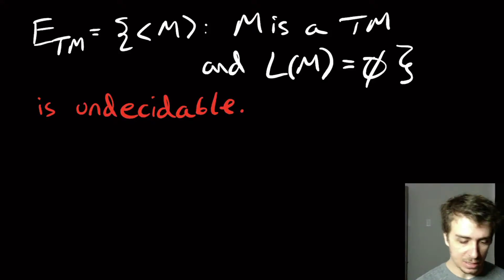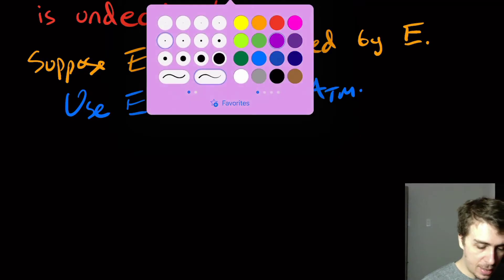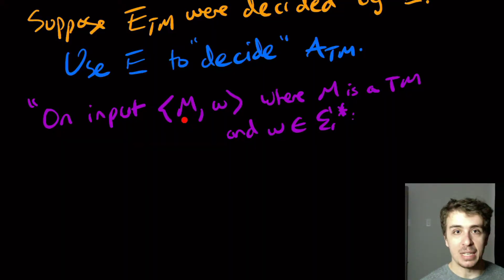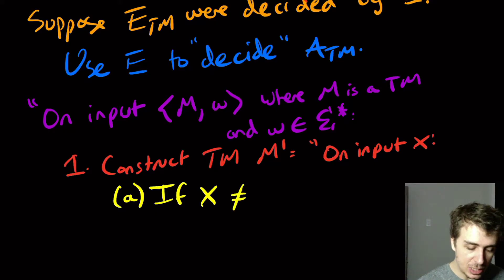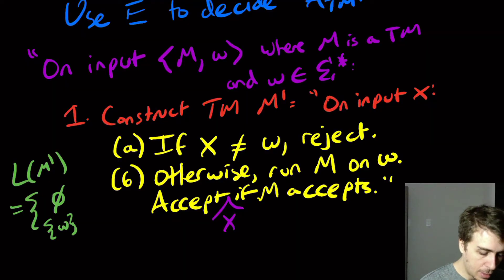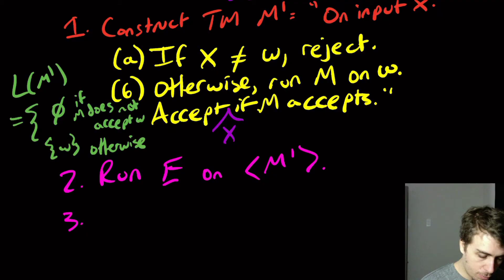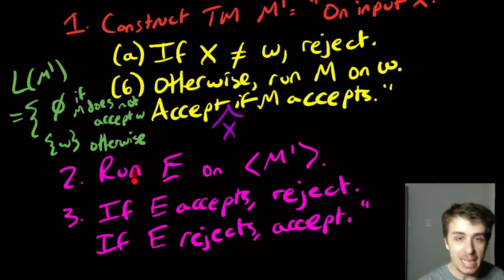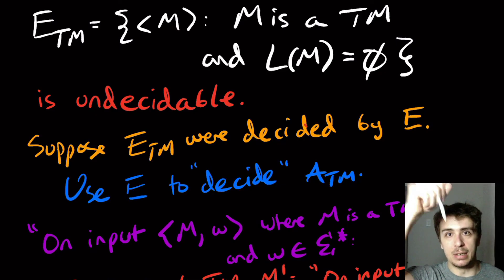Emptiness for Turing Machines is Undecidable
Here we show that the E_TM problem is undecidable. We suppose that it were decidable, then construct a decider for the A_TM problem, which cannot possibly exist. The key idea is to make a new machine that has empty language iff M accepts w.

What is a Turing Machine? It is a state machine that has a set of states, input, tape alphabet, a start state, exactly one accept state, and exactly one reject state. for more details.